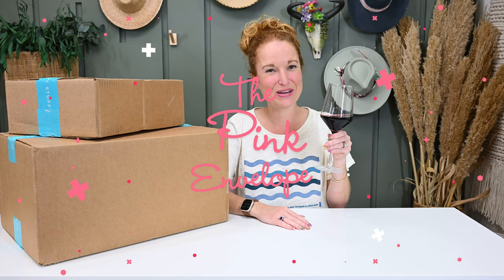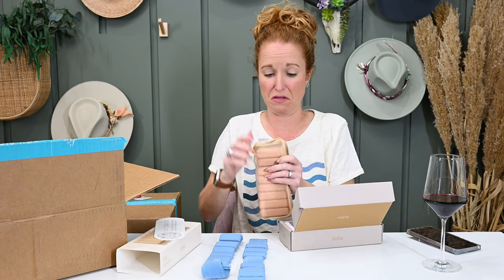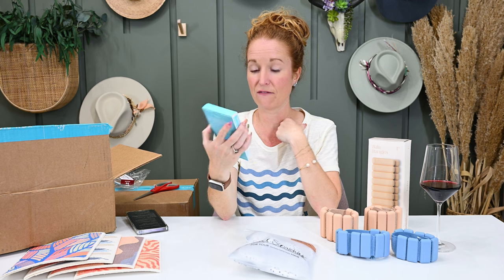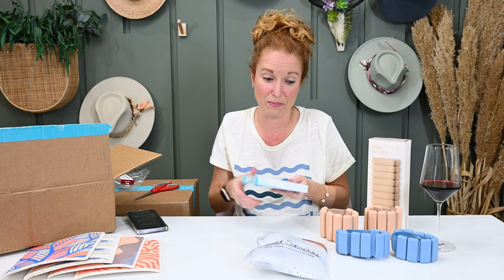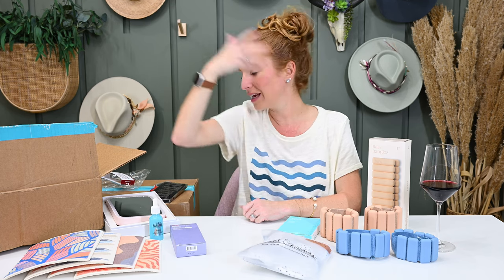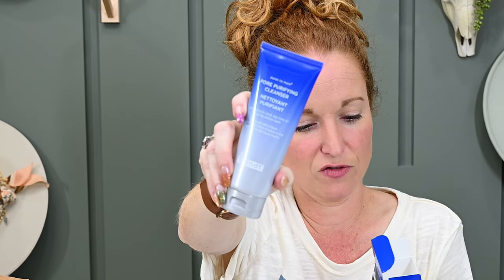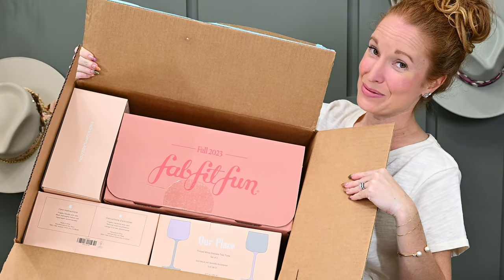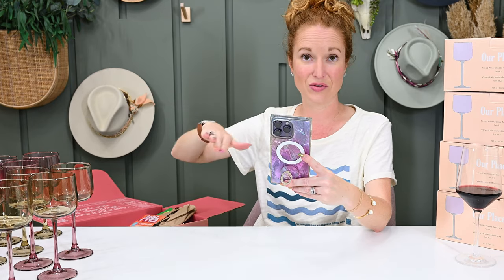FabFitFun Haul Fall 2023 | My Fall Box + Add-On Shop Items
Thank you to FabFitFun for sending us a box of shop items to share with you. Thank you for supporting our team!  You’re the Best!

00:00 Minutes & Welcome
01:31 FabFitFun Coupon
02:15 FabFitFun Shop Items Unboxed
18:20 FabFitFun Fall 2023 Unboxing
20:05 Customization 1: Our Place Tinted Wine Glasses + Add-ons
23:00 Customization 2: Alex & Ani Emerald Flex Cuff Bracelet
24:25 Customization 3: Silked Satin Travel Pillow Sleeve
25:46 Customization 4: Balance Me Wonder Eye Cream
26:08 Customization 5: Cuccio Somatology Botanicals Hand & Body Wash in Sandalwood & Sage
27:24 Customization 6: Necessaire The Body Lotion
28:34 Am I a Winner?!

Box Name:  FabFitFun Fall 2023
Frequency: Quarterly
Shipping: Free to the contiguous US & $8 to CA, Alaska, Hawaii & Puerto Rico & $10 to UK

Items in my FabFitFun Fall 2023 Box:
Our Place Tinted Wine Glasses - Set of 2 ($50) + I added on 3 more sets ($45)
Alex & Ani Emerald Flex Cuff Bracelet
Silked Satin Travel Pillow Sleeve
Balance Me Wonder Eye Cream ($30)
Cuccio Somatology Botanicals Hand & Body Wash in Sandalwood & Sage ($39)
Necessaire The Body Lotion ($28)

About the FabFitFun Boxes:
A customizable Seasonal box with full-sized products for beauty, fashion, fitness, and home.
Boxes have up to 8 products per box
Seasonal Members get to customize 4 items & get unlimited swaps for credit
Annual Members get to customize the entire box (see more below)
Seasonal box with full-size beauty, fashion, fitness, and home products
Easily add items to your box that ship with your box for free!
Members' exclusive shop & flash sales & exclusive offers

Early Access to Customize is BIG because the best items always sell out.
and you get to Customize the ENTIRE box
Early Access to Add-Ons/Edit Sales - same as above, this is an excellent perk because the best items sell out
Just add them to your box & they ship to you for FREE
Early Shipping
$5 per box savings

2313 Lockhill-Selma
Box 603